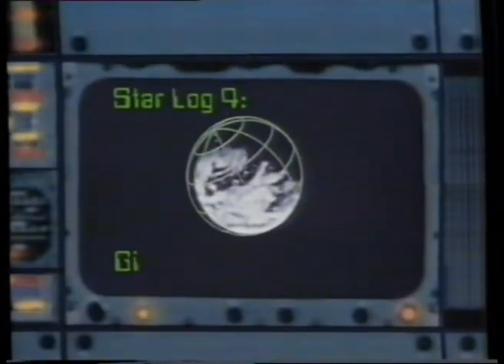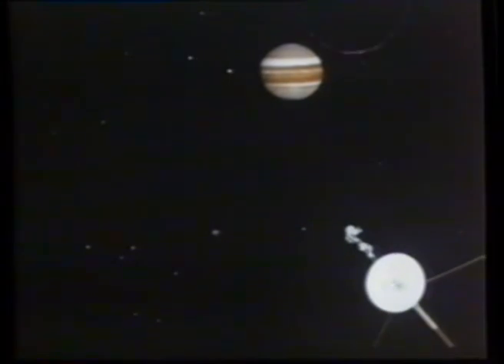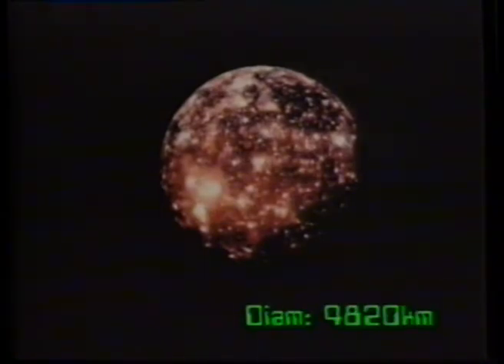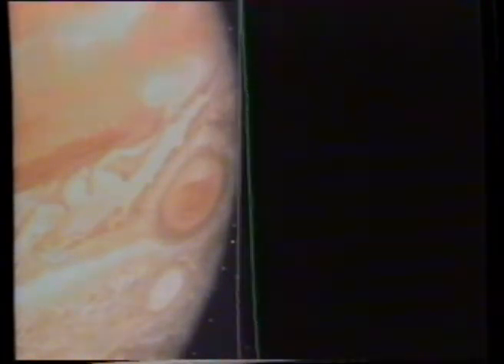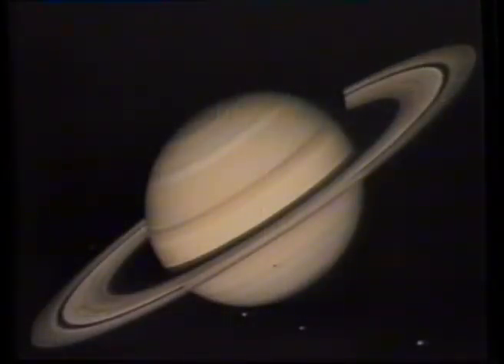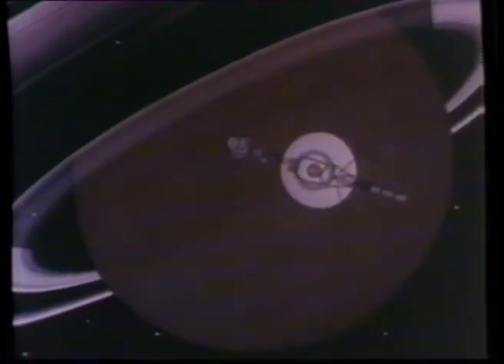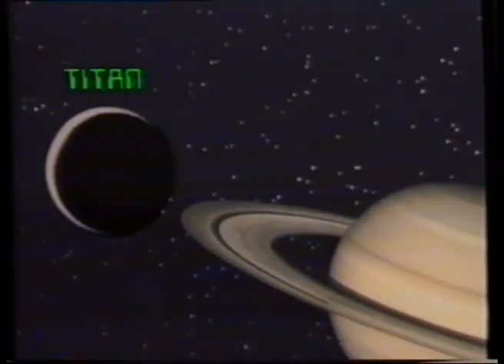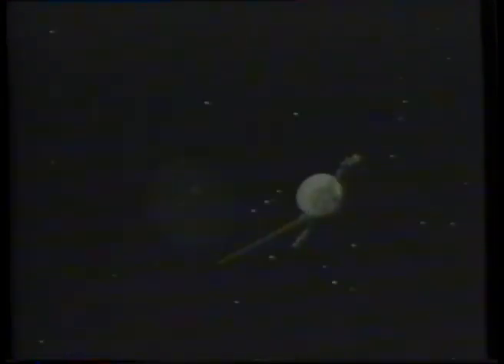Spacewatch Ep4 - TVam, 1983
Shown in the Saturday morning children's summer holiday strand: 'Summer Run' on TVam in 1983, Spacewatch was a weekly programme about space and astronomy presented by Heather Couper of the Greenwich Planetarium and Terence Murtagh of the Armagh Planetarium

Being a child obsessed by space I made sure I recorded each week's episode and 32 years later I still have the tape.

There were 14 episodes, if you're looking for episodes 1 and 6 you won't find them as I couldn't either